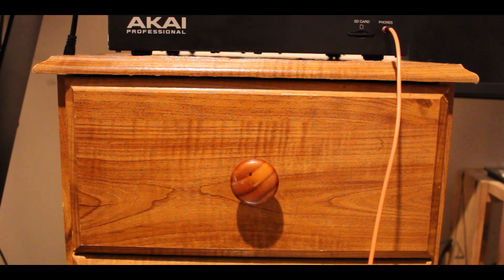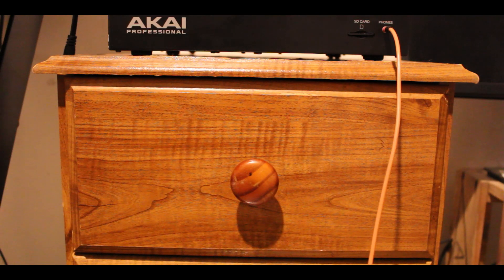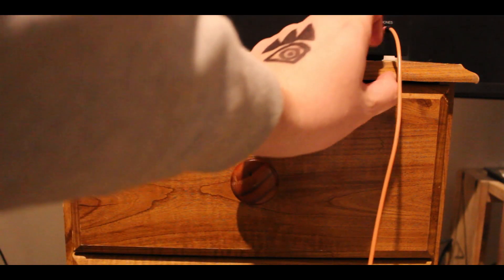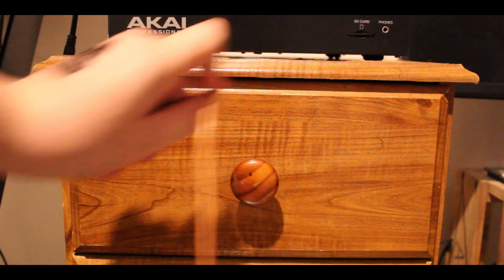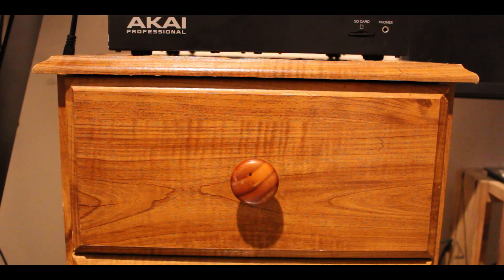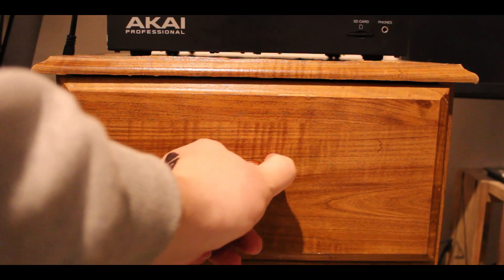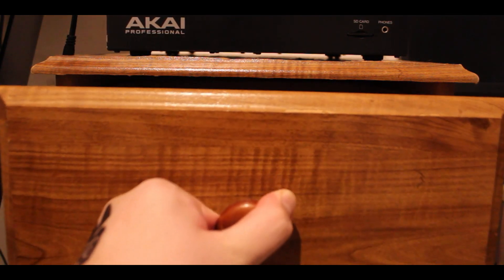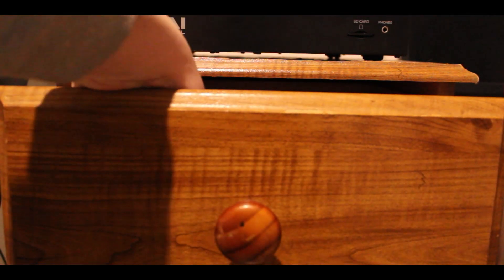TFT Announcement Video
Dropping 12am Thursday the 31st of October, 2024

Thank you to everyone who has helped me make this.

If you're a bit lost or want more context, go check out the previous two music videos that I made before this to understand more.

Peace Fam
-Wizekaracker Tha Warlock